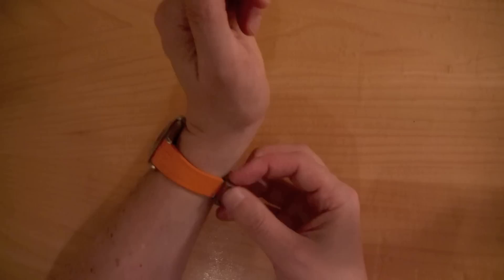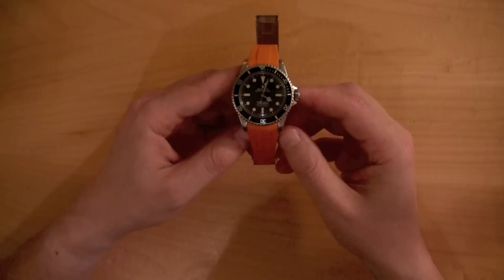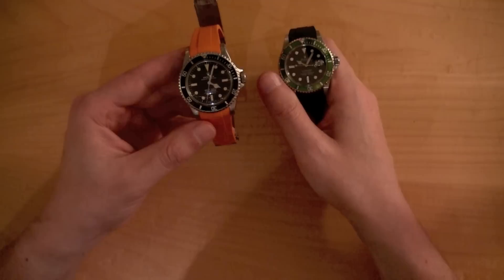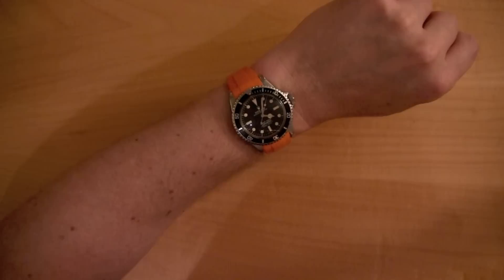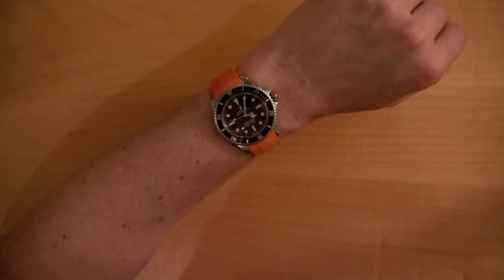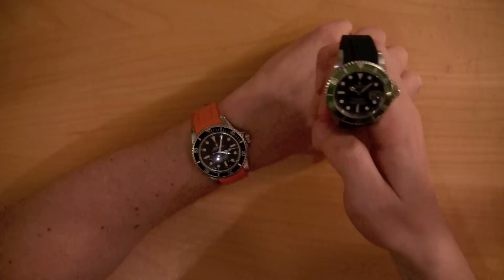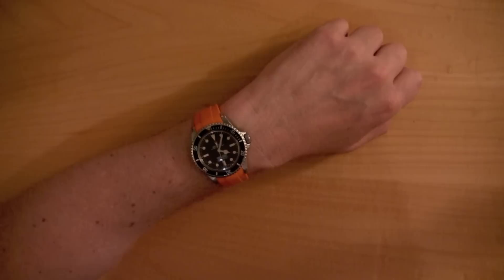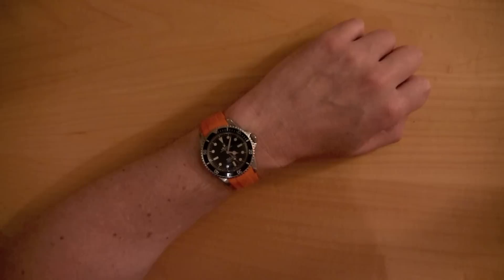RubberB for Rolex Submariner Review by Jake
Jake from Jake's Rolex World reviews the all-new Orange RubberB on a 1967 Rolex Submariner.